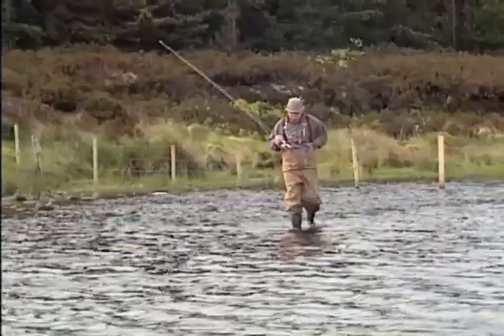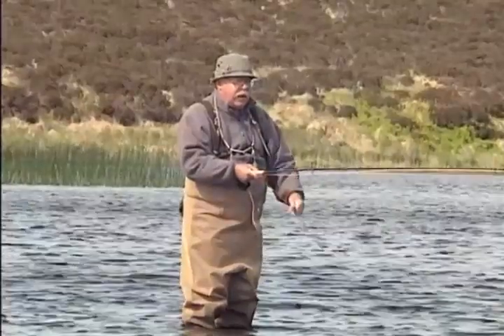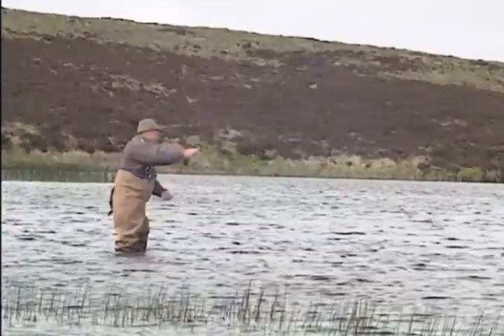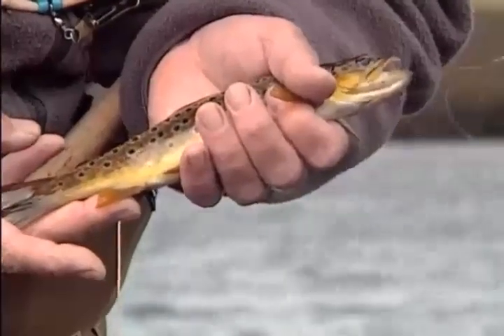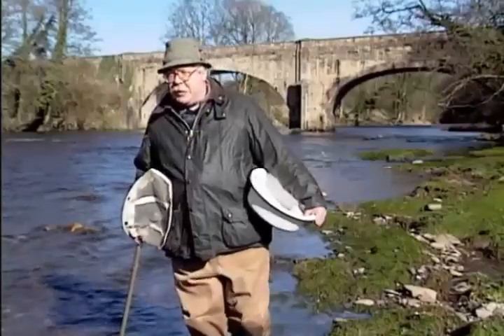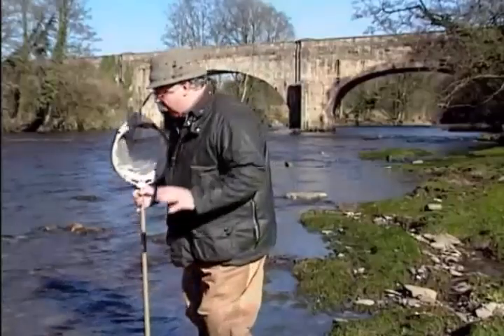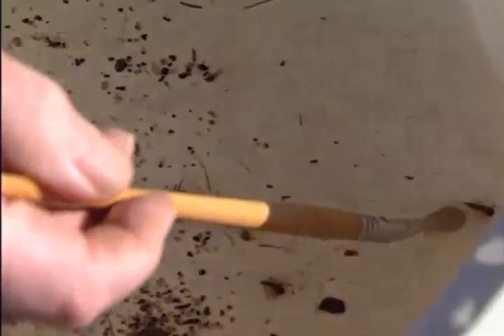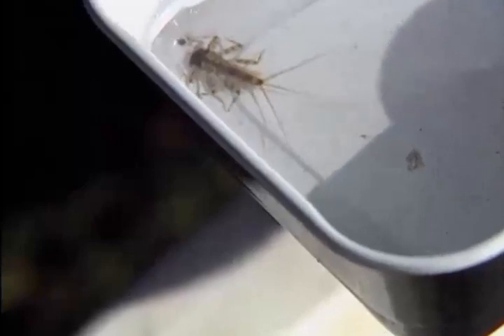Fly Tying & Fly Fishing Nymphs And Bugs